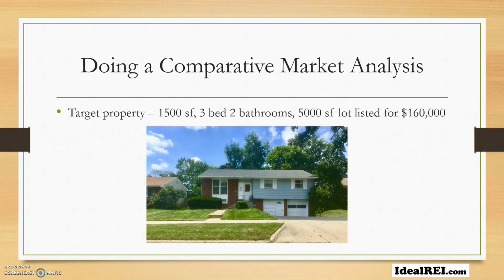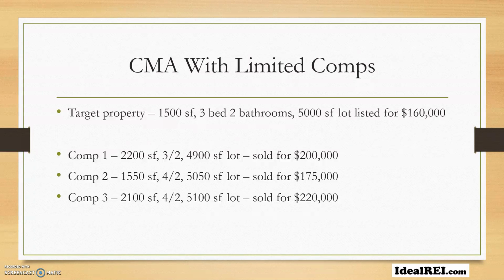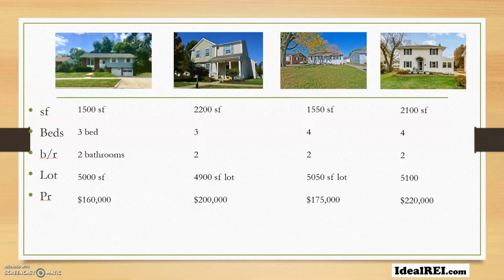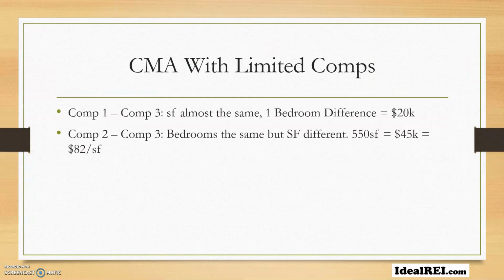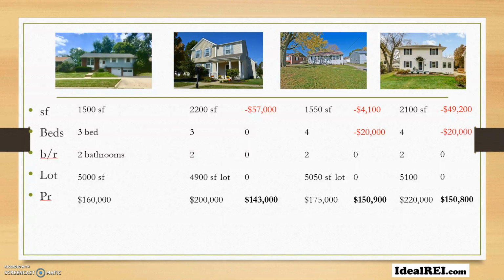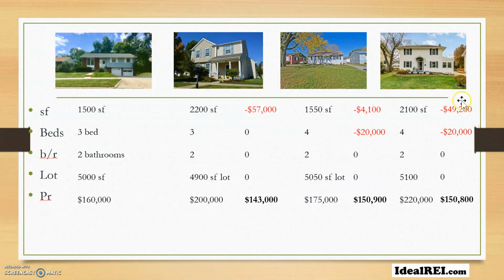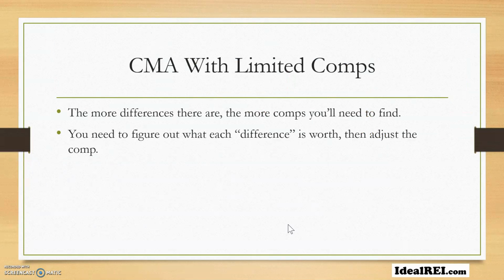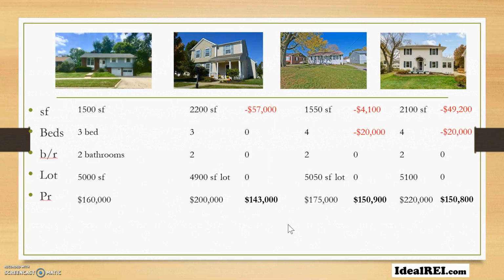How to Do a Comparative Market Analysis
Use a Comparative Market Analysis to Estimate the Value of Single Family Houses and 1-4 Unit Residential Property.

"The CMA is used to help evaluate how your home will fare against the competition. It takes a look at both homes that are currently listed and those recently sold. The purpose is to find the highest price that will still make the home competitive on the open market." - Realtor.com

Doing a Comparative Market Analysis (CMA), and finding comparable sales (comps) should be just one piece of your overall property analysis. You should also consider rent income and expenses (such as maintenance, taxes, and mortgages) to analyze your return.

It should also be noted that there are multiple ways to analyze the value of the property. Other methods include using the capitalization rate or gross rent multiplier. Check out each to learn more and see which method you should be using.